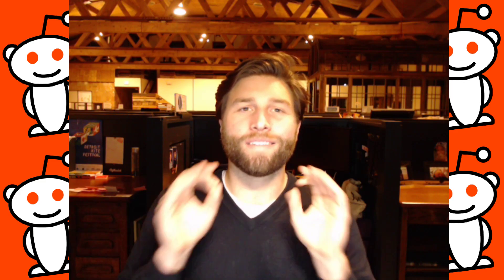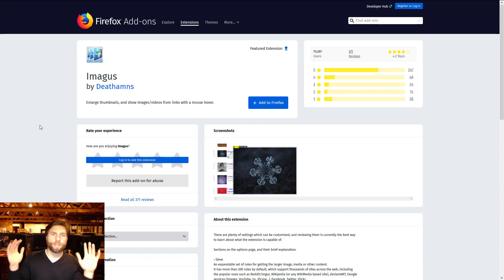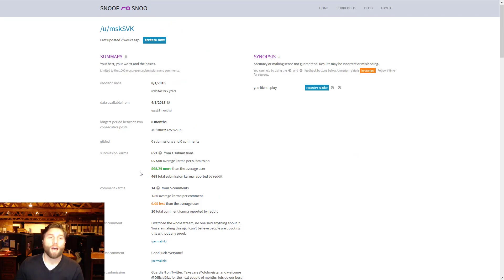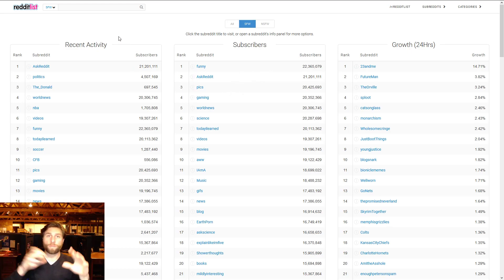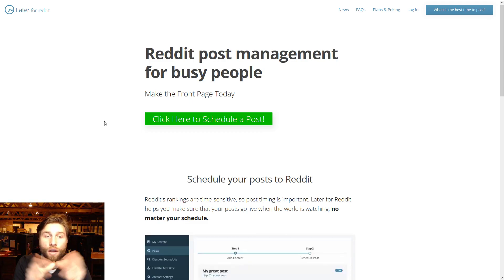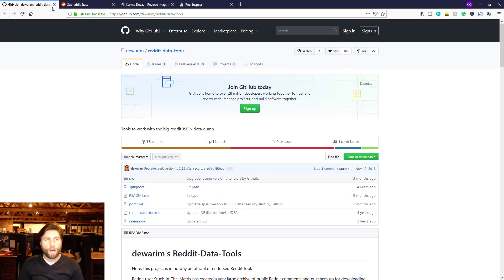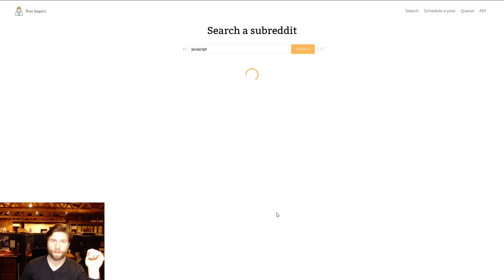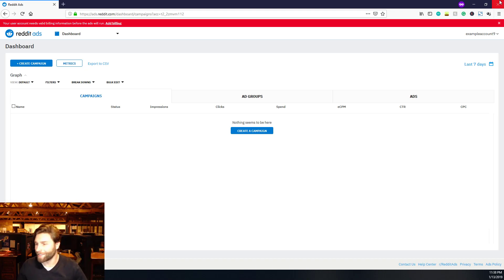Reddit Enhancements, Tools, Extensions and Websites for Marketing 2019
Best tools for marketing and fooling around on Reddit in 2019.

Reddit Browser Extensions

Analytics

Schedulers

Kurt Hamel - Consultant - Detroit, Michigan